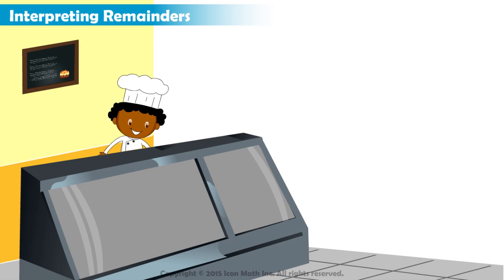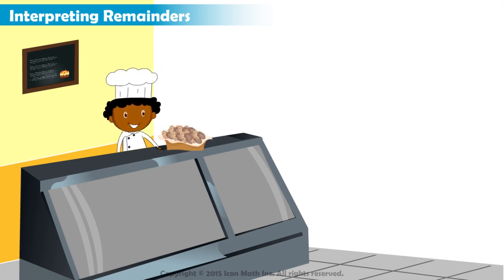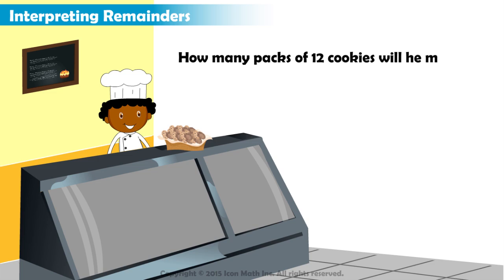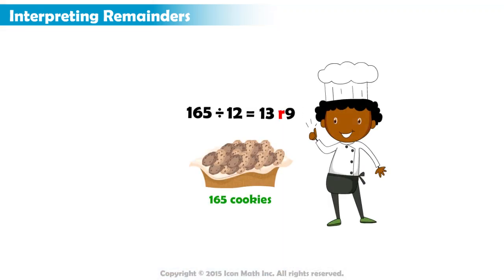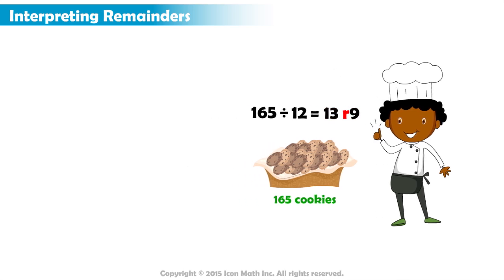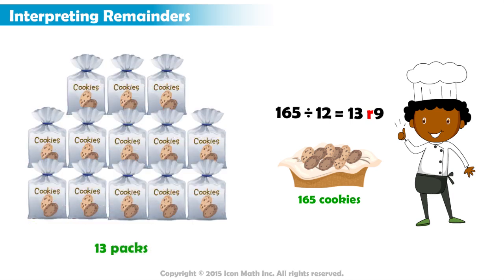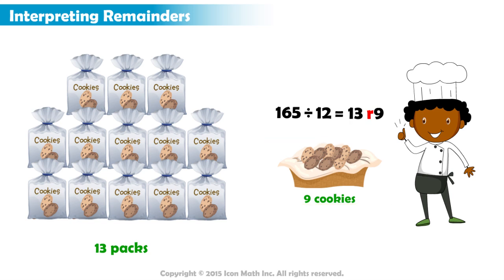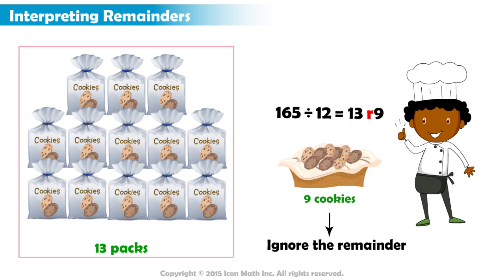Interpreting Remainders (Part 2)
Interpret the remainder of a real-world division problem.